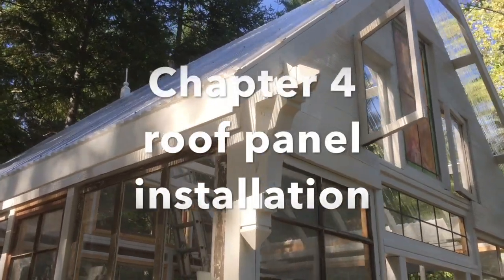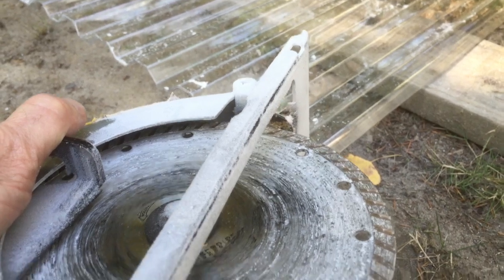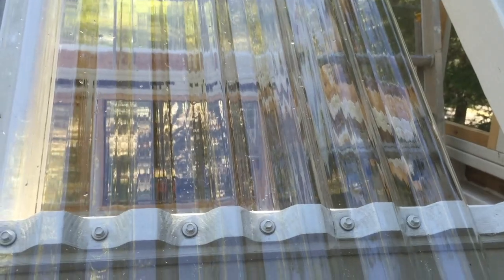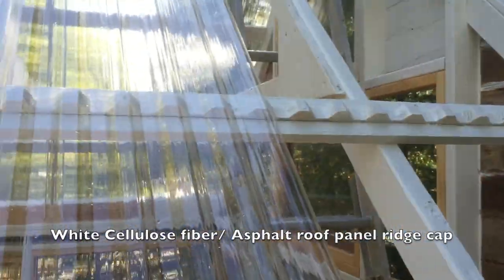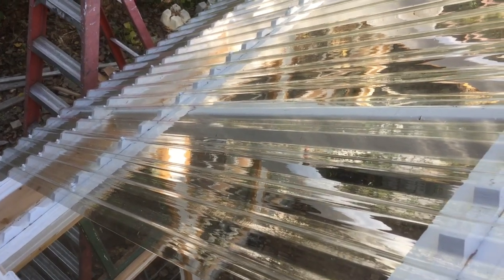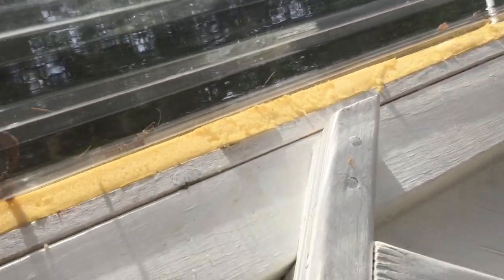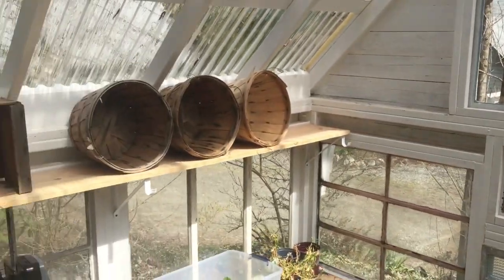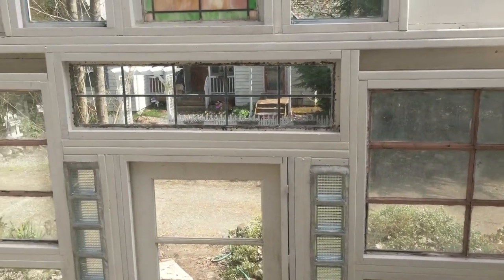Building a Greenhouse with recycled windows- Chapter 4- Roof Installation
This video is about Building a Greenhouse with recycled windows- Chapter 4 roof installation